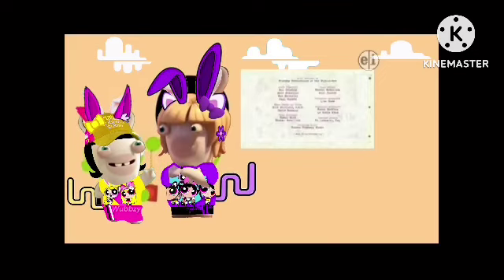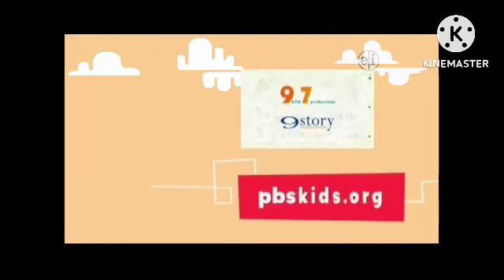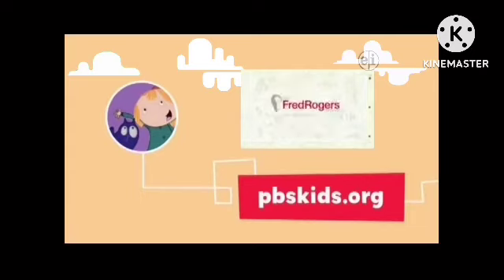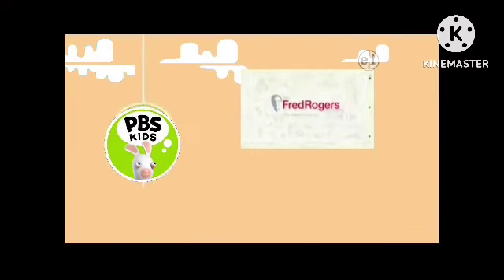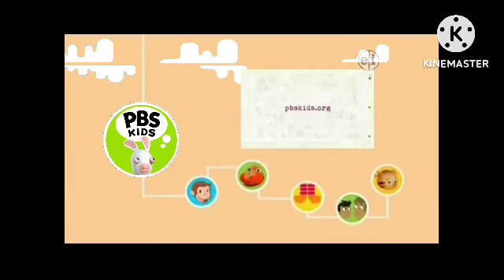PBS Kids Rabbids Credits: Peg + Cat (2014) In 1x speed